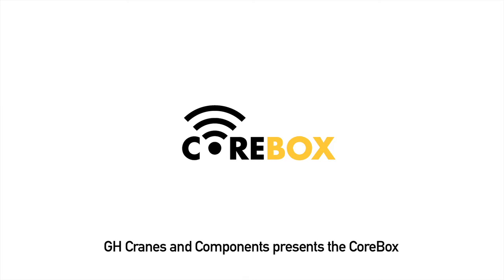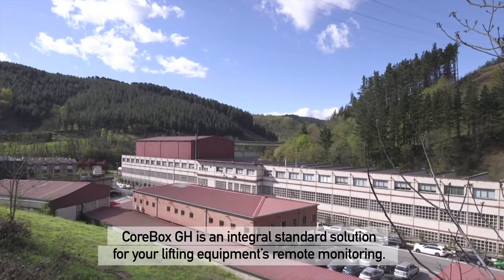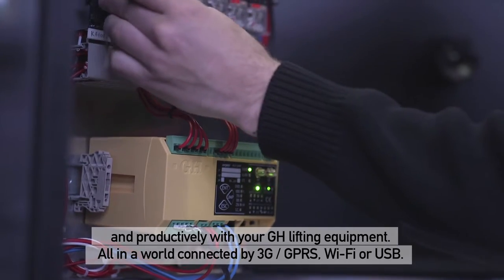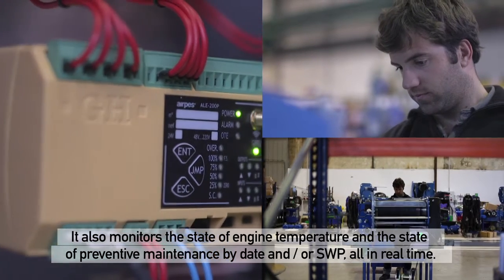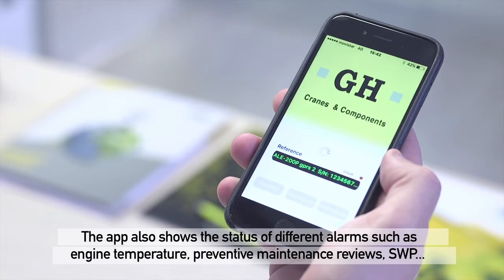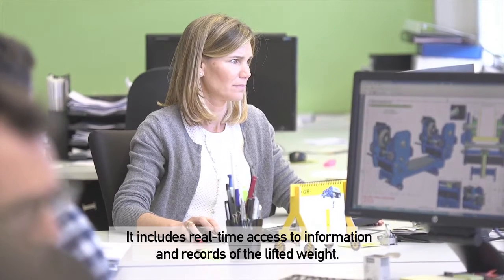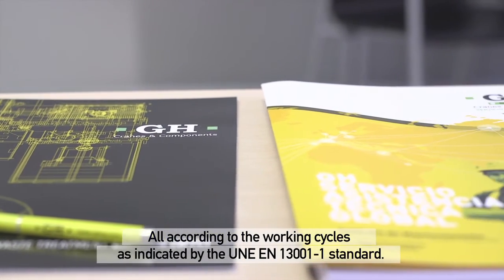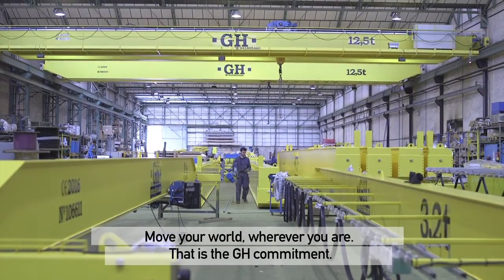GH CRANES & COMPONENTS presents the CoreBox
The electronic limiter and black box that helps you to manage and control your cranes wherever you are.
The GH solution includes the hoist and the CoreBox brain, and integral standard solution with an intuitive control panel configured to fit your particular needs.